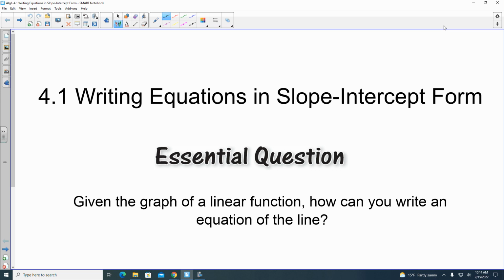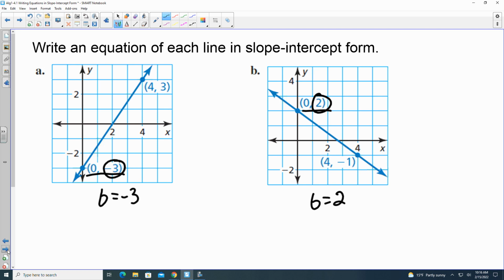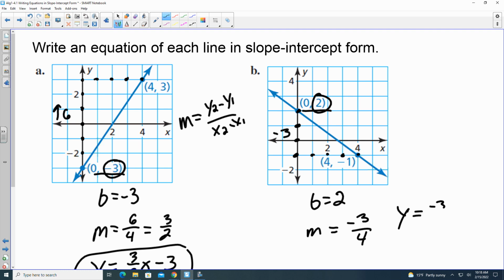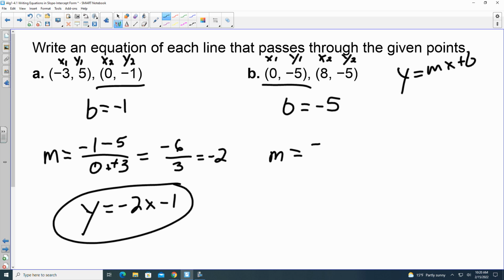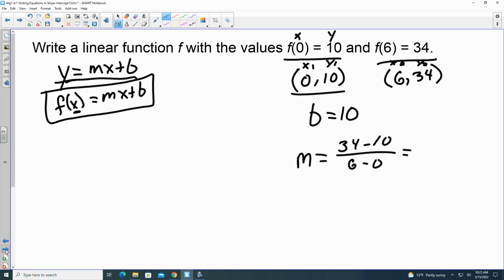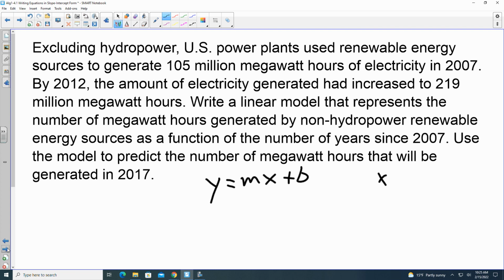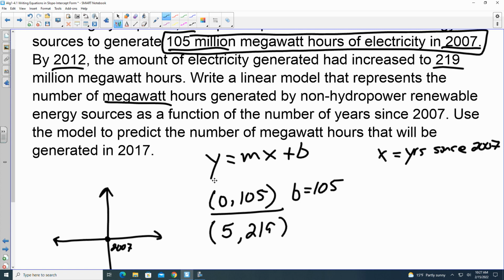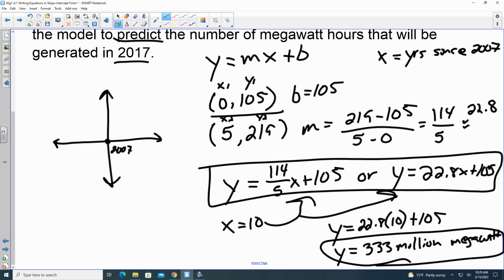4.1 Writing Equations in Slope-intercept Form